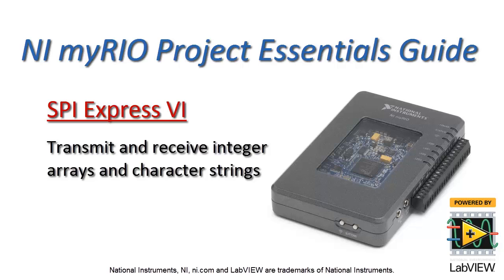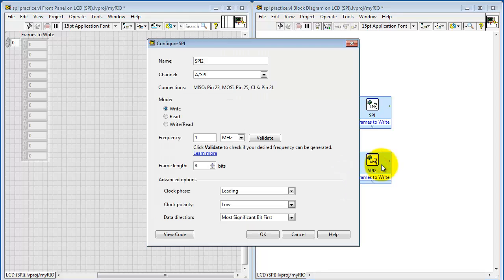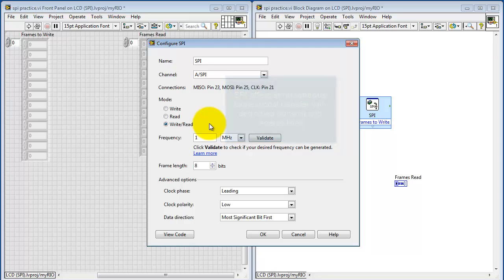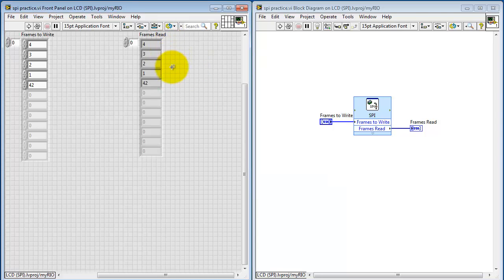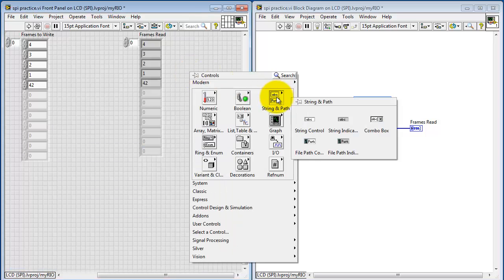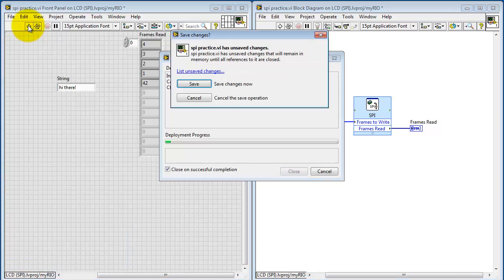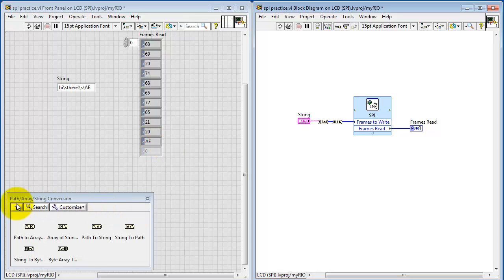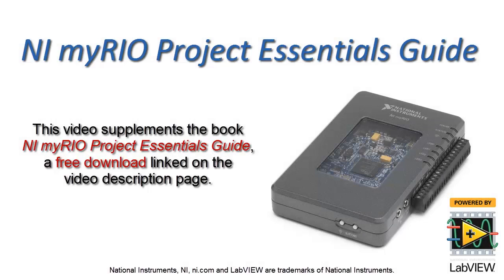NI myRIO: "SPI" Express VI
Learn how to use the LabVIEW "SPI" Express VI to transmit and receive character strings, including special characters, and formatted text strings.